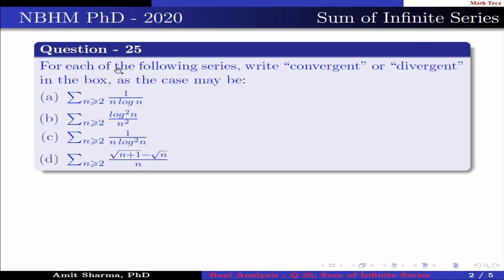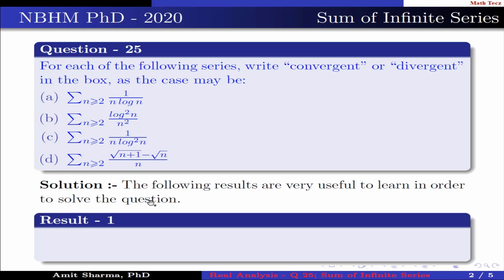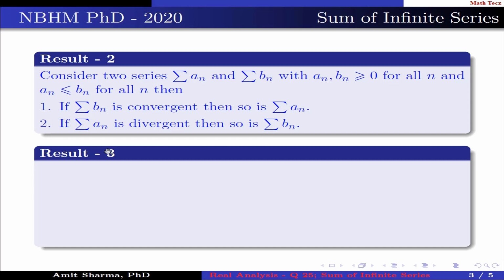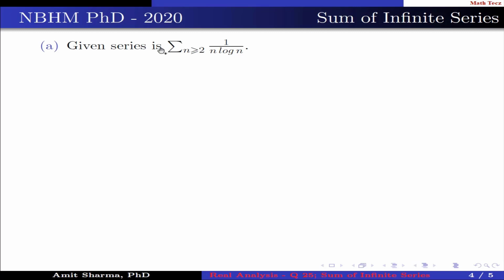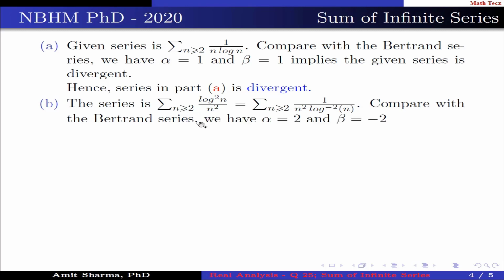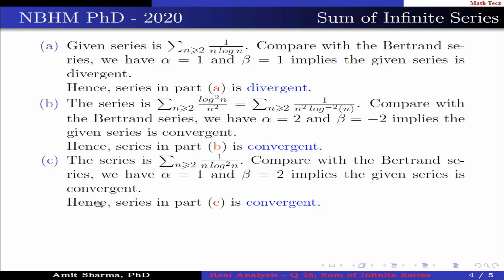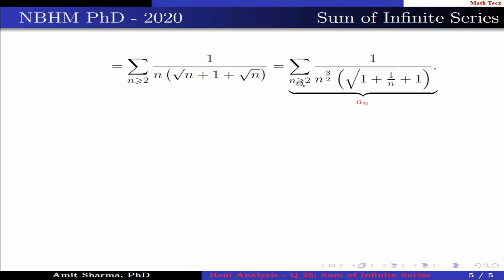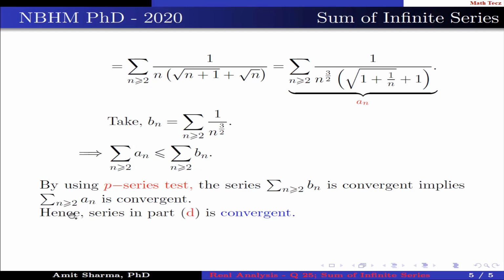||NBHM PhD - 2020|| Question - 25; Section - B|| Real Analysis|| Sum of Infinite Series||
In this video, we are going to solve the question of real analysis from NBHM PhD - 2020. The question is from the topic sum of infinite series.